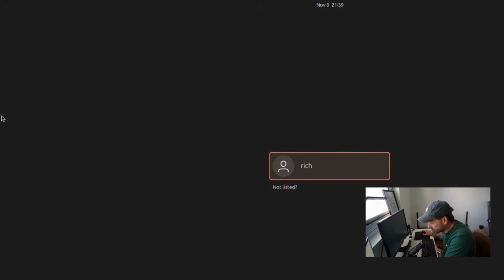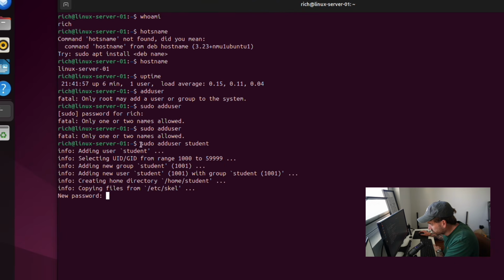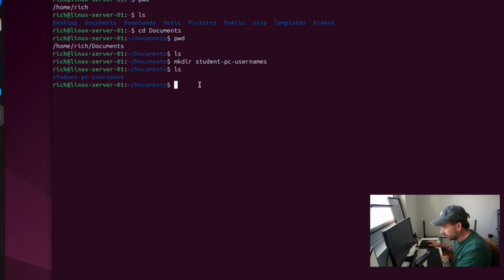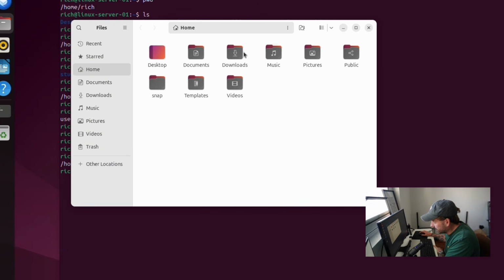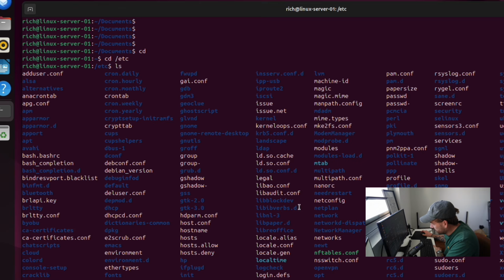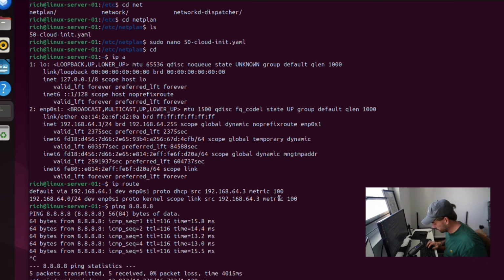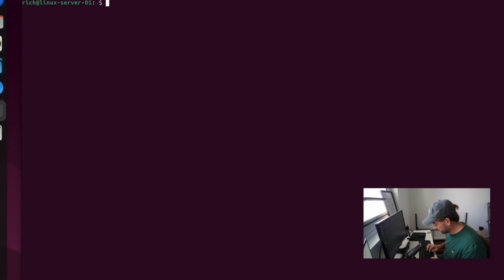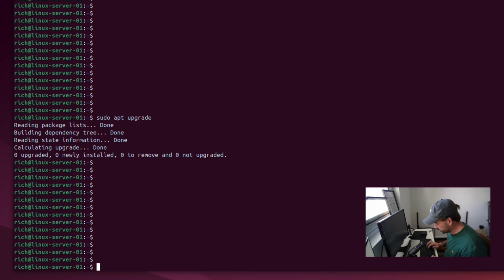I Use These Linux Commands Every Day in IT Support (Beginner Friendly)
I'm documenting my path from IT Support → Network Engineer in real time.

If you're working in IT Support or trying to break into tech, learning Linux is a HUGE advantage. In this video, I show you the real Linux commands I actually use every day in help desk & junior network roles,  no fluff, just practical stuff you’ll actually need.

Whether you're studying for CompTIA, CCNA, Linux Essentials, or just trying to get comfortable, this is a great place to start.

👇 Commands Covered:
- Navigating the file system
- Checking system info
- Managing services
- Network troubleshooting
- Viewing logs
- And more...

TIME STAMPS
00:00 Intro
01:45 My set up
03:10 User - Host info
05:02 Navigating through files Creating and Deleting Docs
11:20 Basic Network stuff
13:45 IPv4 address
11:45 Services
17:14 Logs
18:50 Update System
20:00 Summary